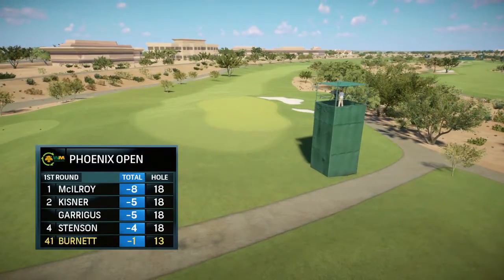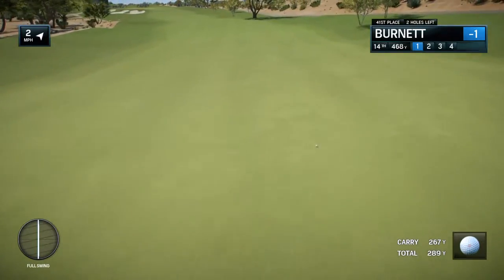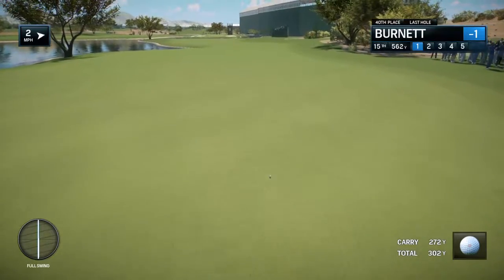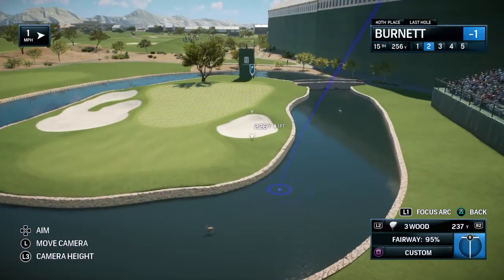EA SPORTS™ Rory McIlroy PGA TOUR®_20170428190844